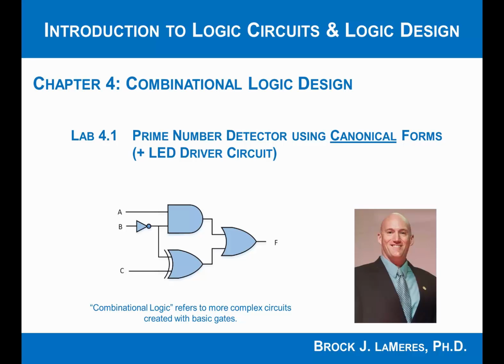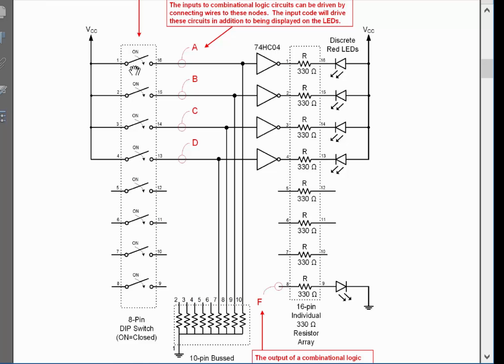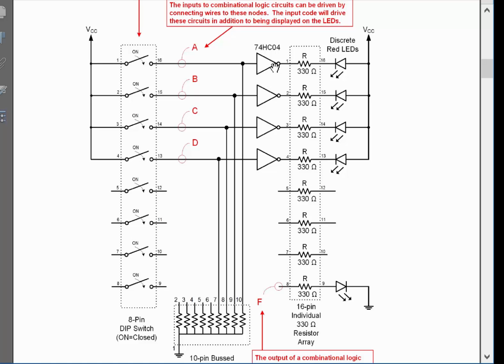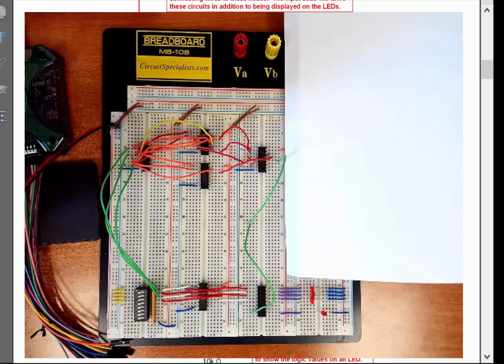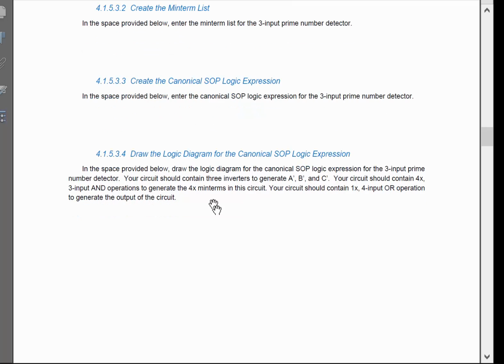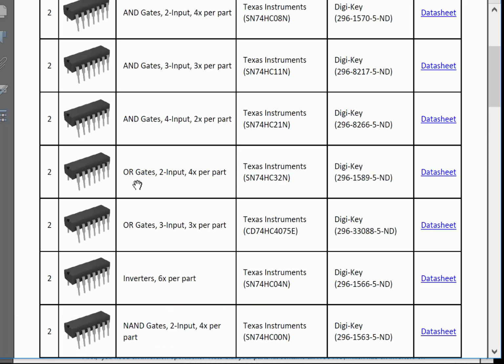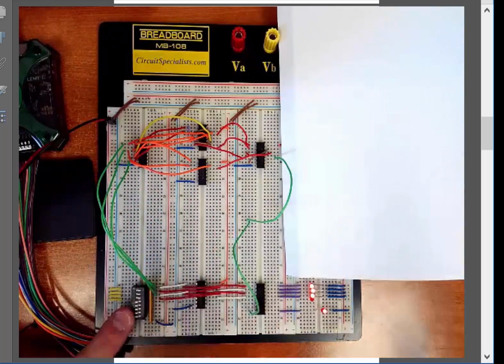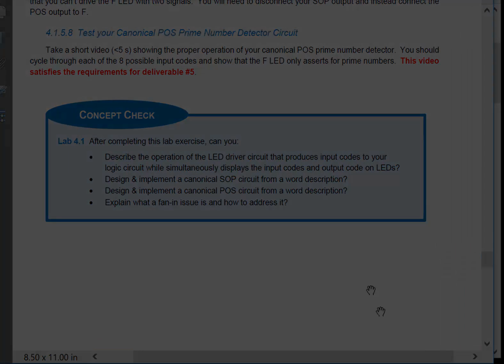Lab 4.1 Overview - Prime Number Detector using Canonical Forms (+ LED Driver)